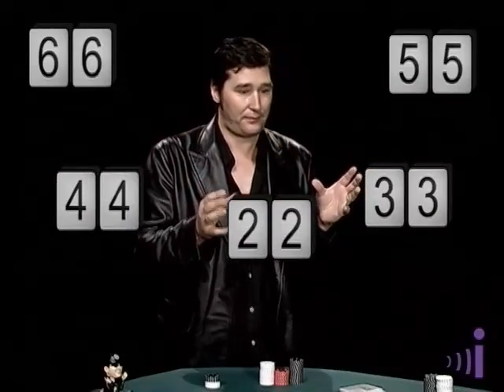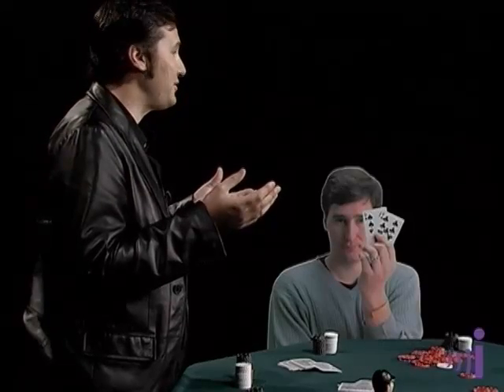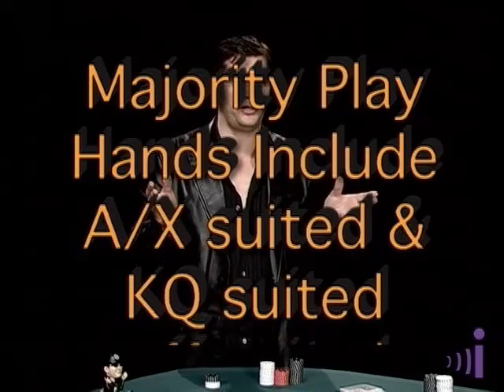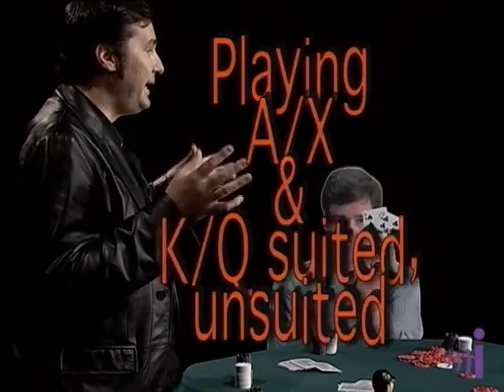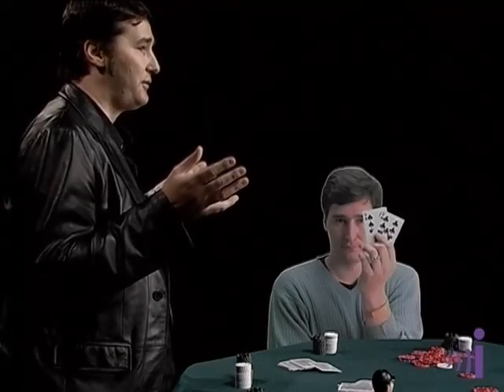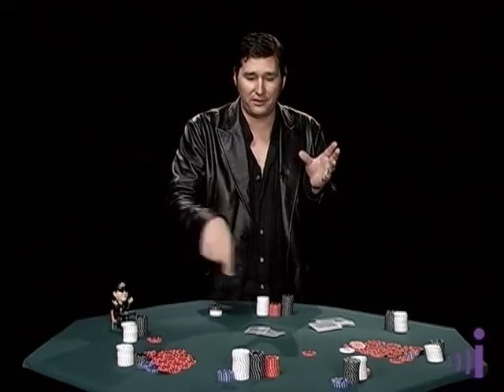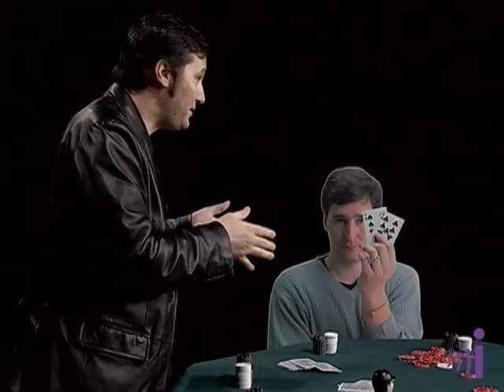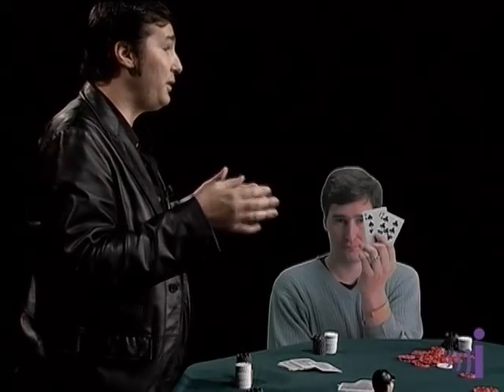Orange Belt Lesson 1 Majority Play Hands